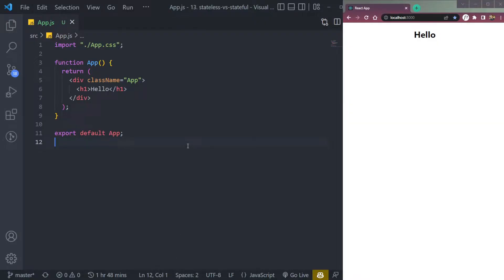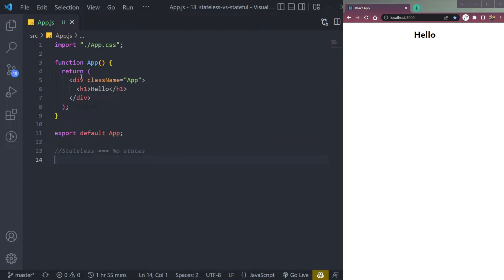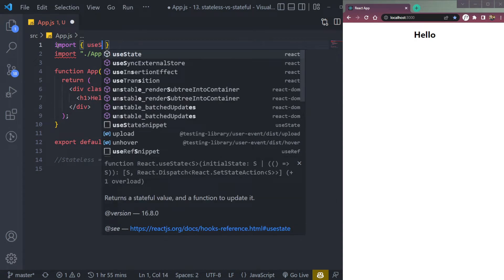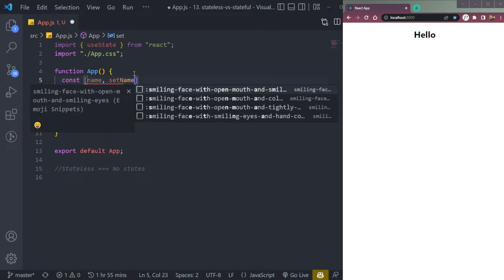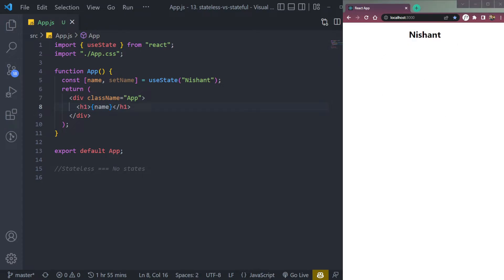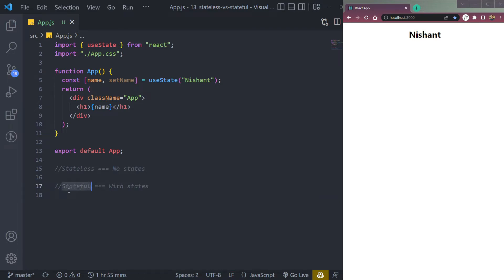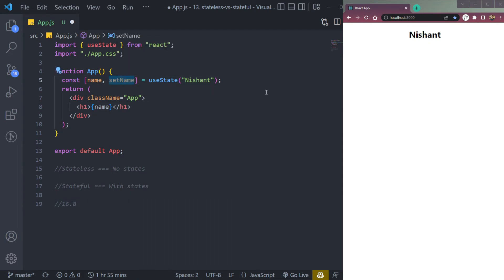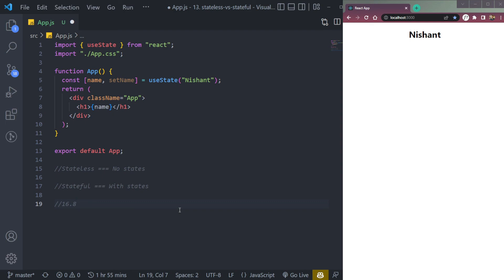React Interview Questions - Stateless v/s Stateful Components in React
This video will teach you about React Stateless v/s Stateful Components.